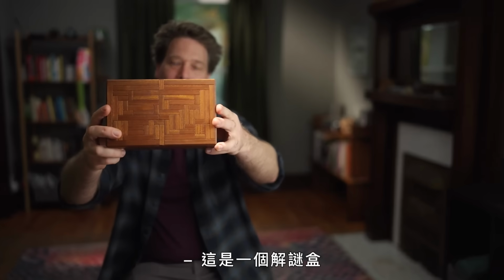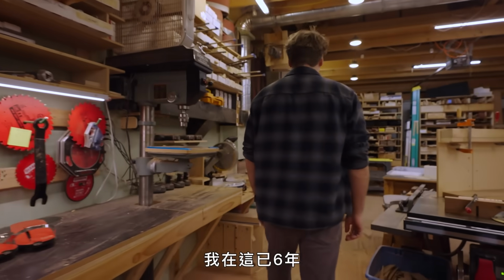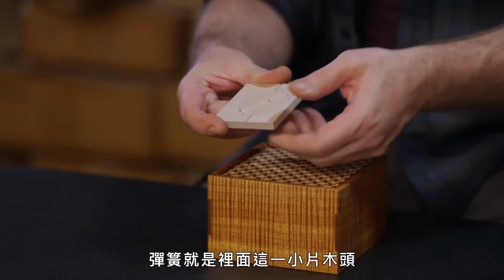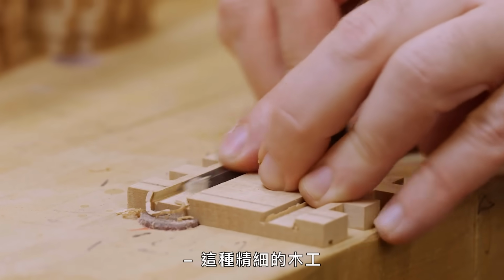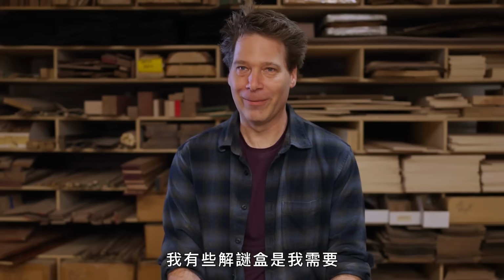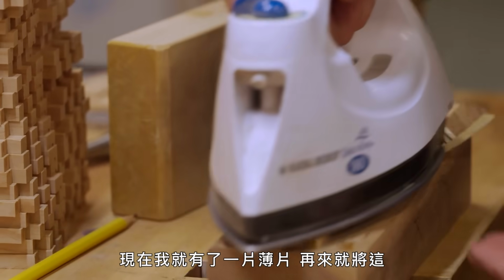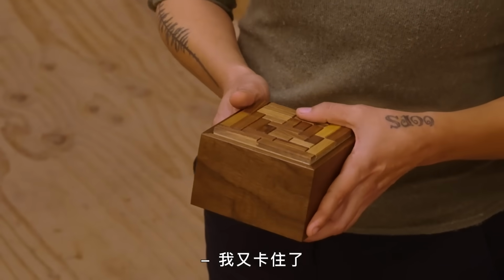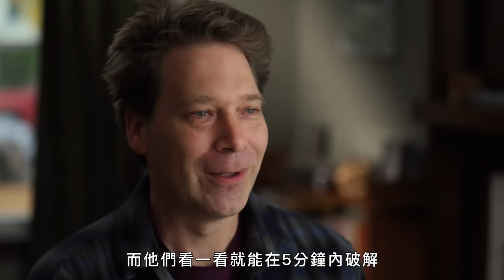木工職人打造無釘純木解謎盒！木質彈簧、燒腦迷宮、圖案重組的設計及製作過程大解密｜科普長知識｜GQ Taiwan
Kagen Sound 是一位技藝精湛的工匠，能夠設計和建造極其複雜的拼圖盒，且完全由木材製成！ 《WIRED》帶您走進他的工作室，了解他精彩創作背後的設計過程，以及他用以讓一切完美結合在一起的木工技能。

譯者：Dutch